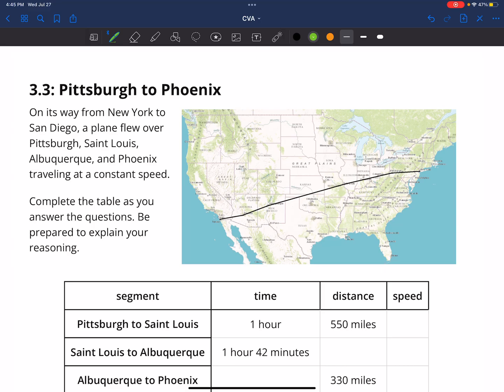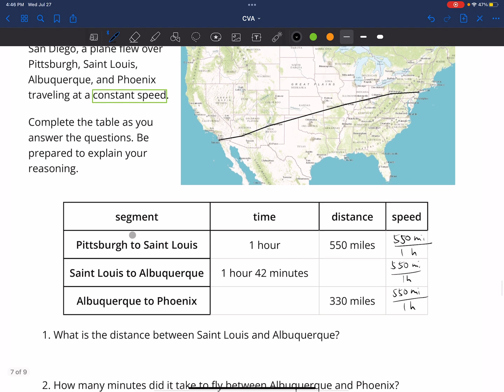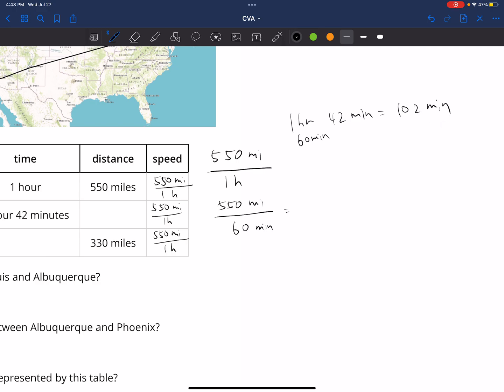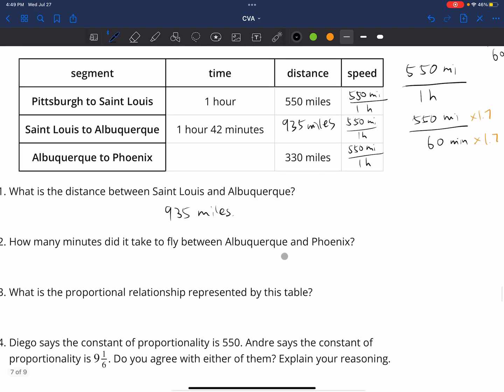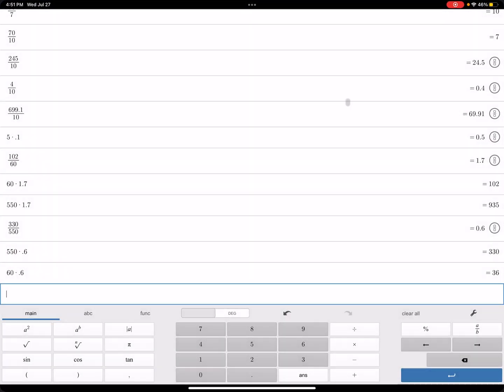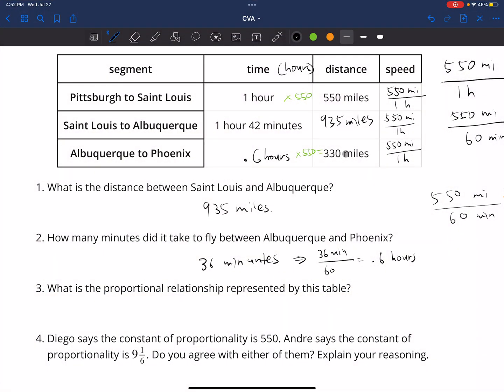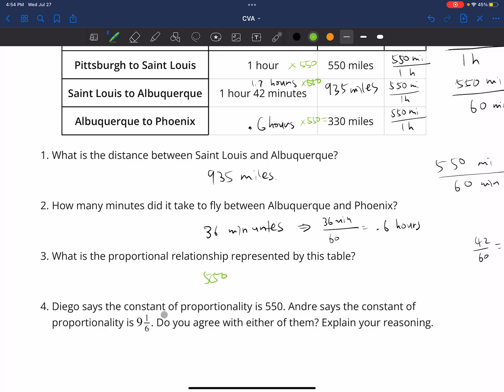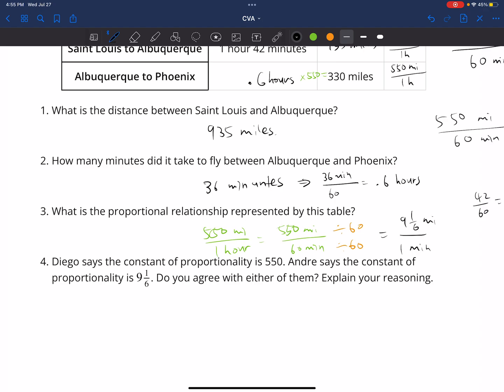7.2.3: 3.3 Pittsburgh to Phoenix